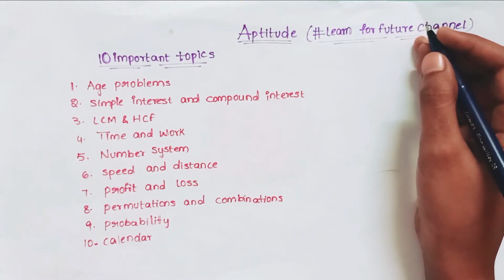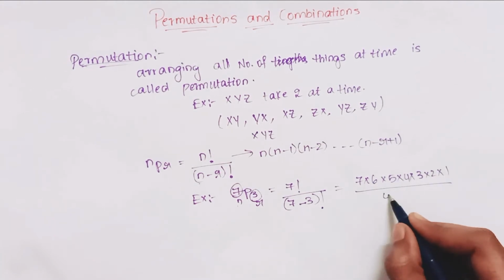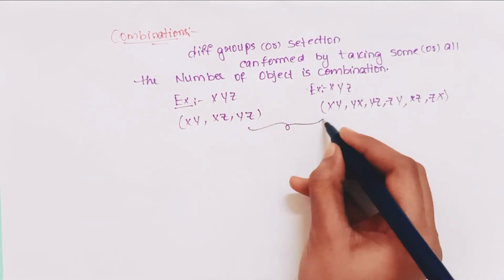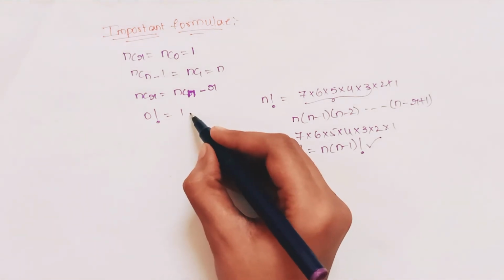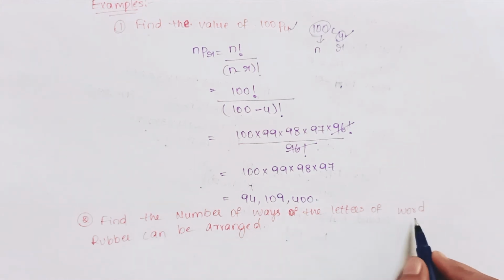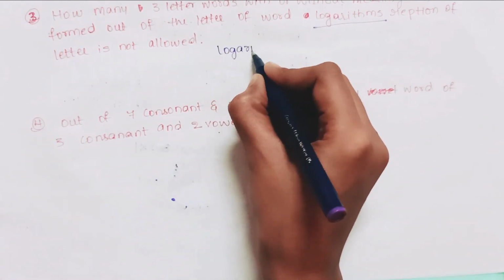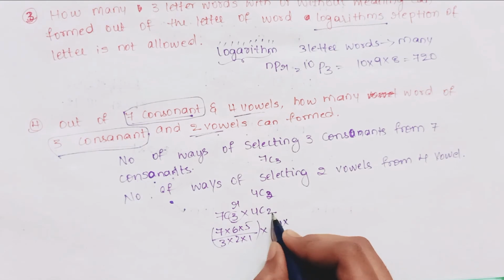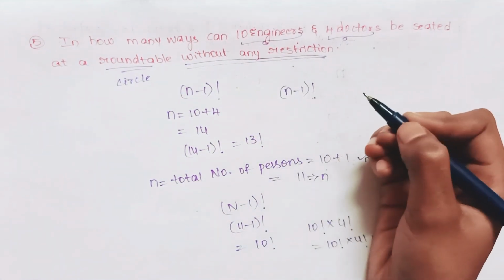Aptitude master classes-Permutations and Combinations#aptitude#permutationsandcombinations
Hey guys
In this video, I'm going to explain Permutations and Combinations.
keep watching.